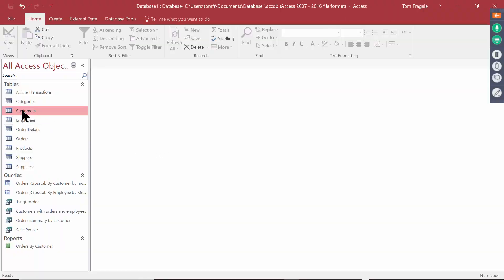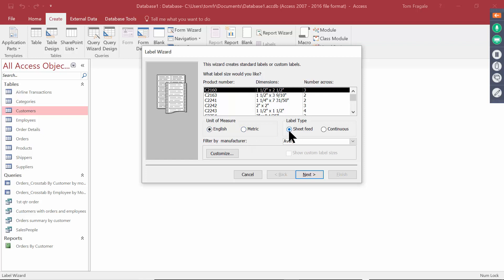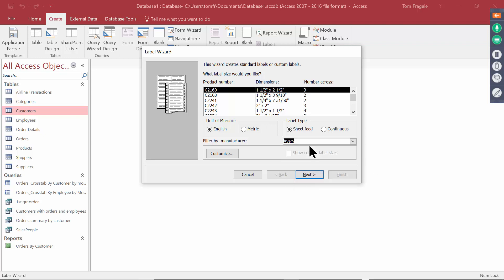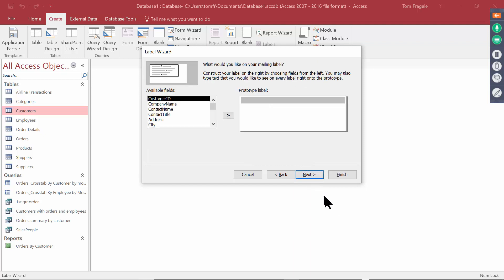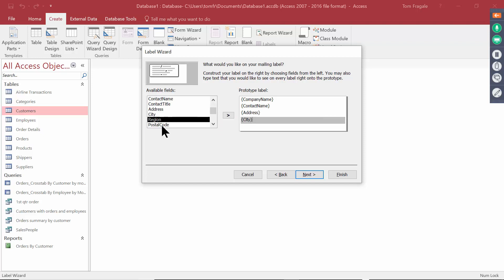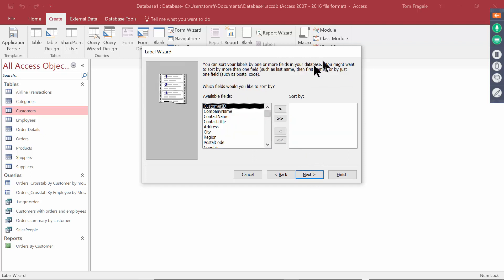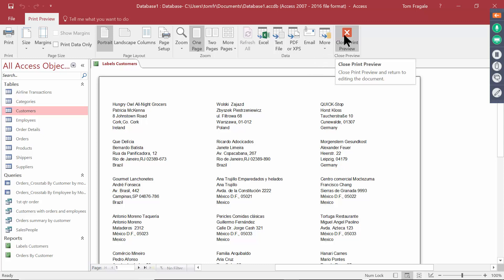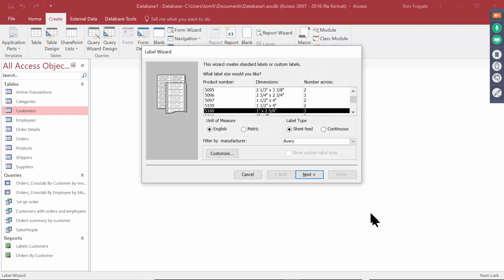access label wizard - How to use the label wizard in Access 2016 , 2013, 2010